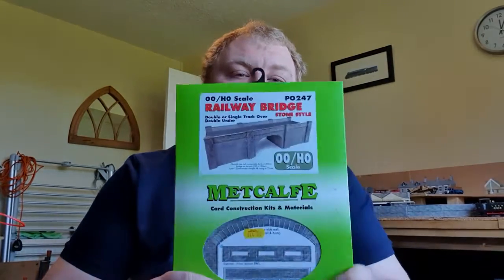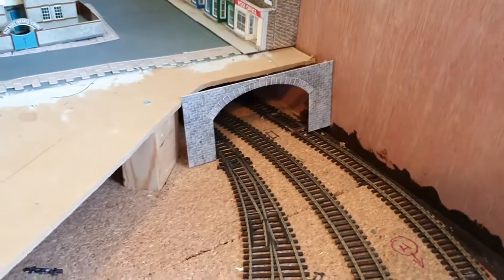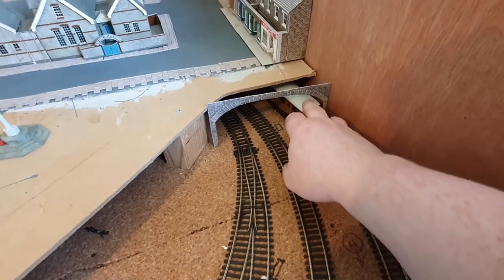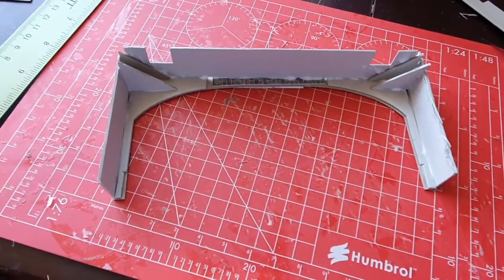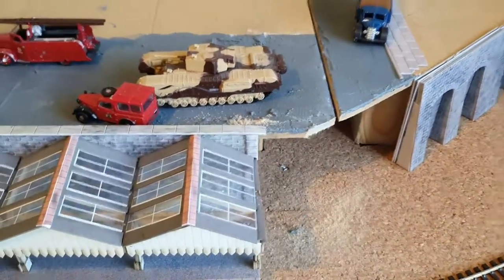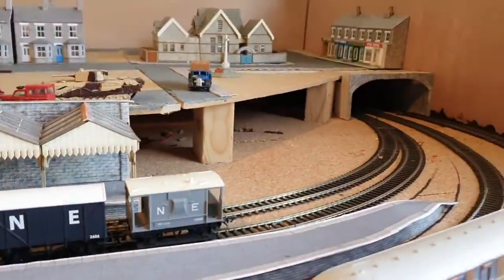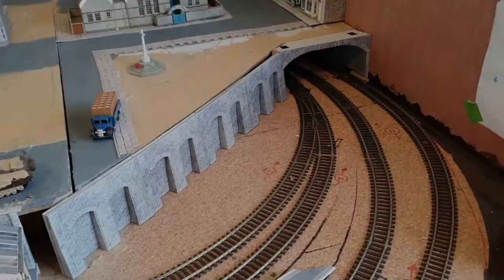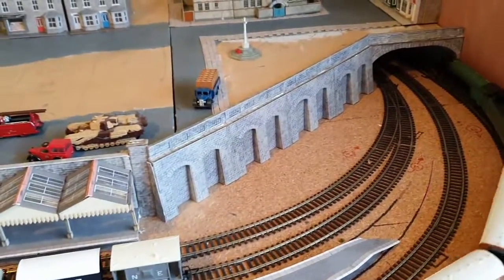Metcalfe Triple Tunnel Arch & Retaining Walls Build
Something a little different today. I experiment with some Metcalfe Card kits to create my own tunnel arch to span across three tracks. Also adding in Retaining Walls to finish the front of the railway and blend in the tunnel entrance.